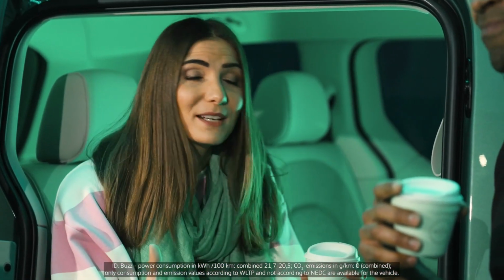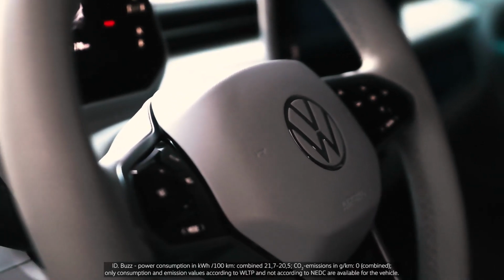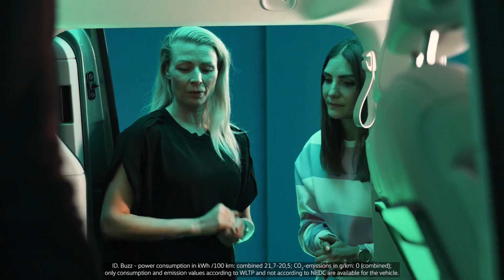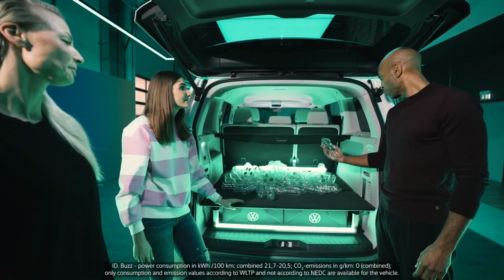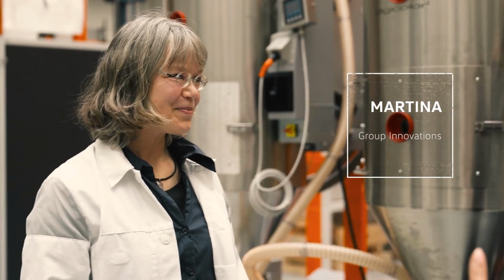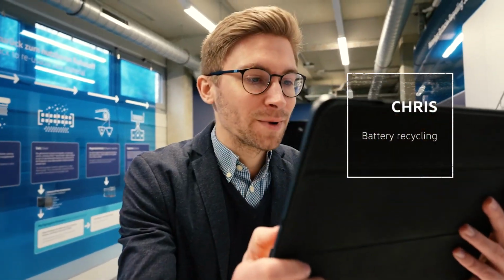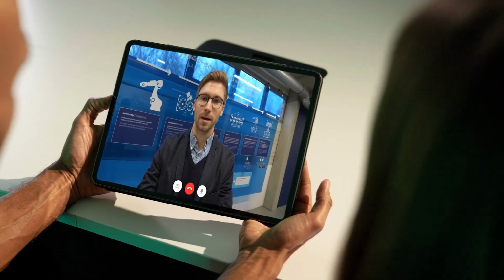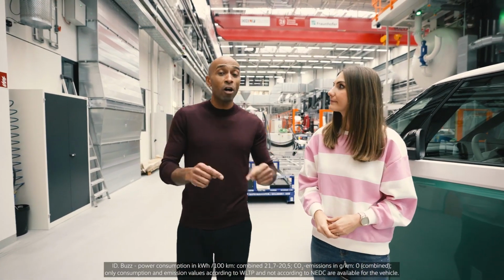Volkswagen ID.Buzz Paves the Way for Sustainable Materials in Electric Cars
As the automotive industry shifts towards sustainability, Volkswagen&rsquor;s ID.Buzz stands out as a pioneer in introducing recycled materials to electric vehicles. While the long-wheelbase version of the ID.Buzz is yet to make its debut in the US market, the European version has already made a significant impact on the industry.

The ID.Buzz features recycled materials in its headlining, carpets, seat covers, and underbody panels. VW is especially proud of its Seaqual yarn, which consists of 10% marine debris and 90% recycled PES yarn. Not only is the production of Seaqual eco-friendly, but it also reduces CO2 emissions by 32%.